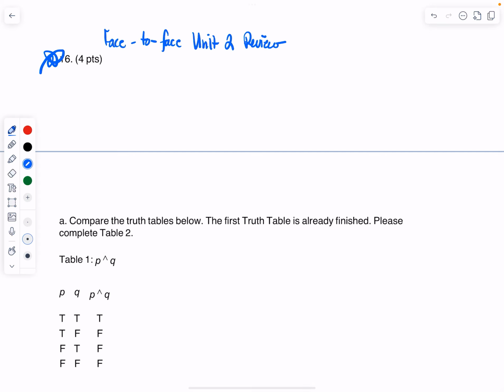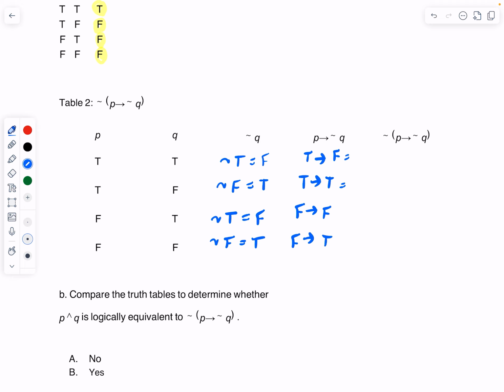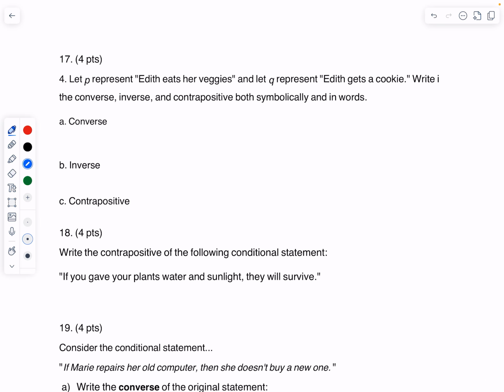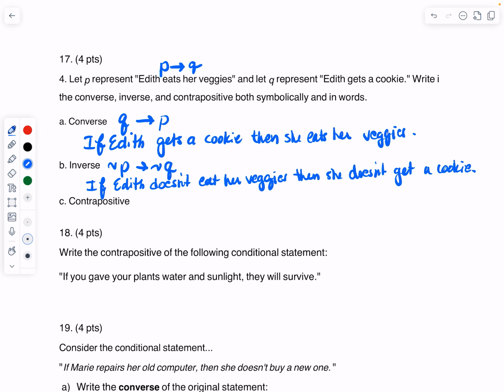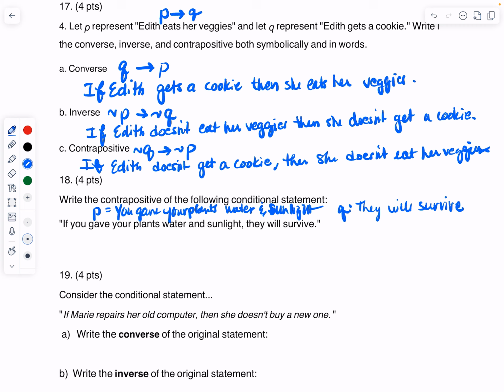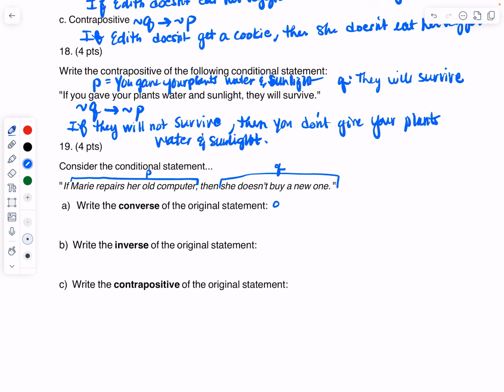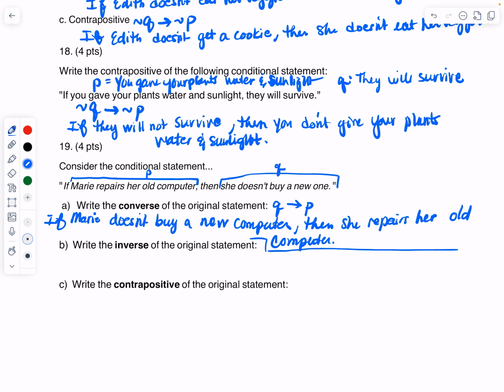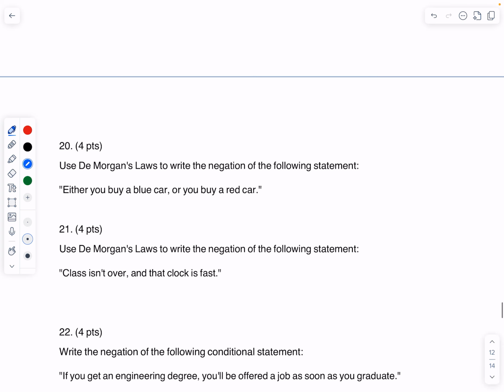Face to face Unit 2 Review questions 16 - 19